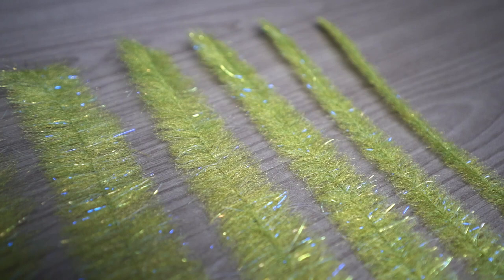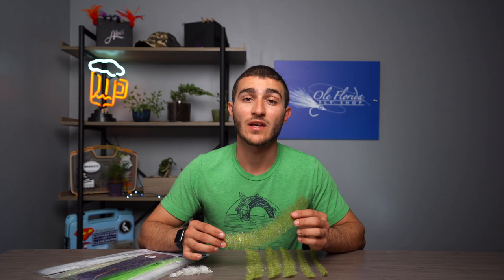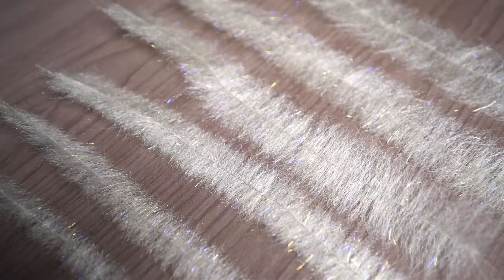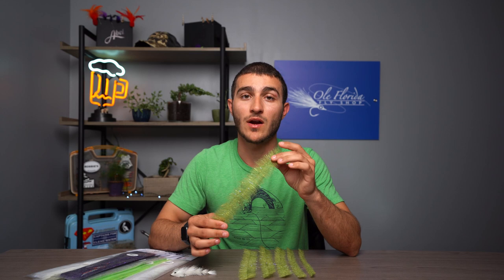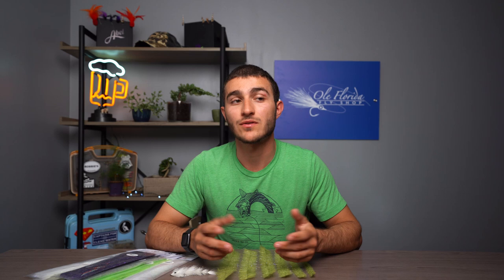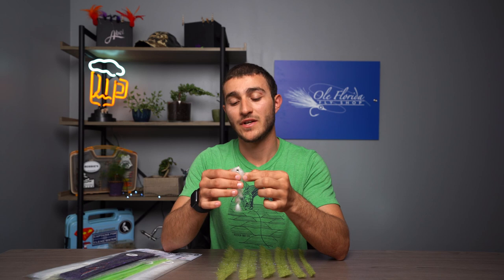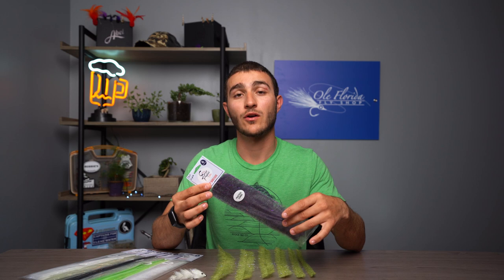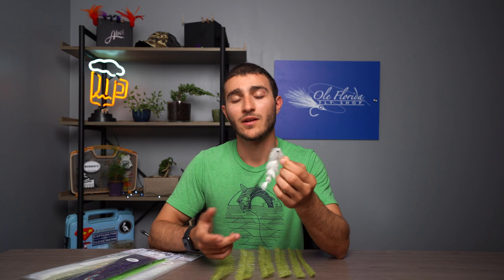EP Practical Brush Review | The New Articulated Fly Brush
In this video, Mike takes a quick look at a brand new brush from Enrico Puglisi, the Ep Practical Brush Combo. To check out the full lineup we carry, head

Questions about fly fishing? Our knowledgeable staff is here to help.